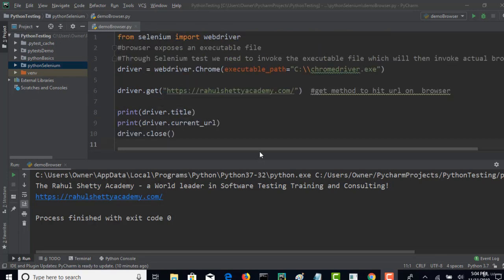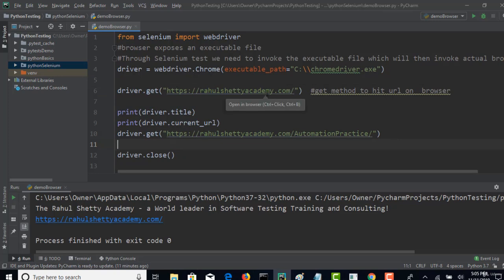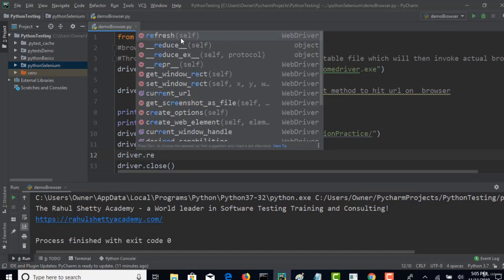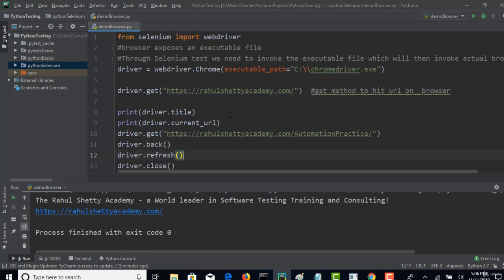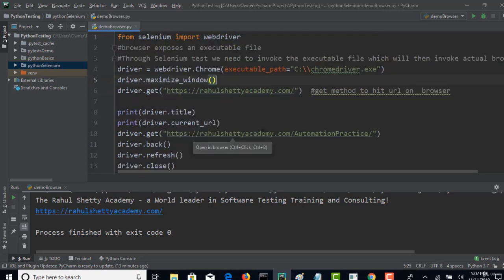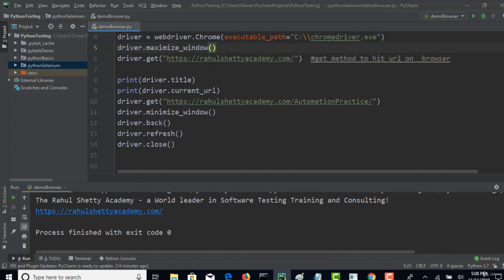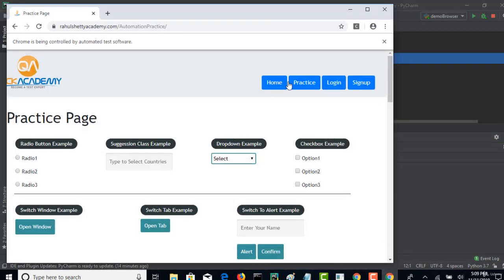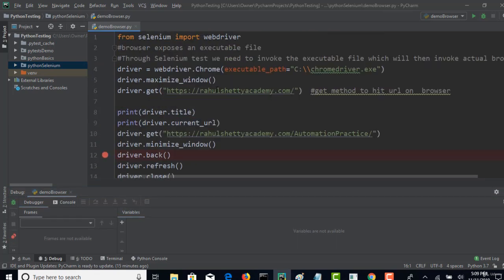026 Python Selenium automation basic commands | Web Automation Selenium Python